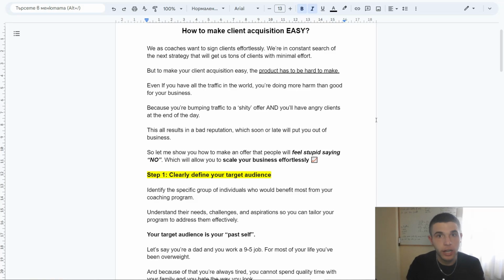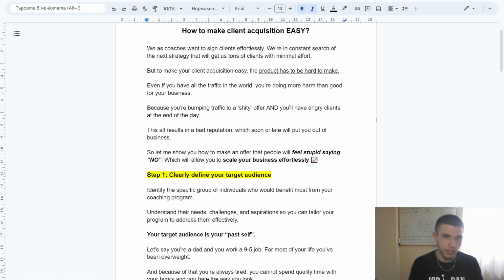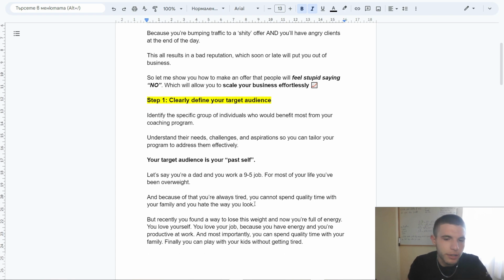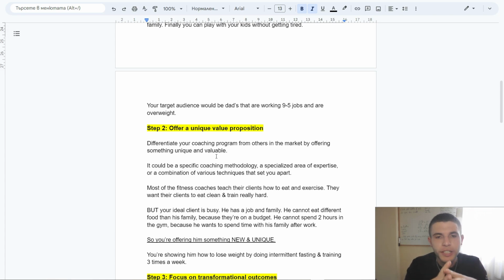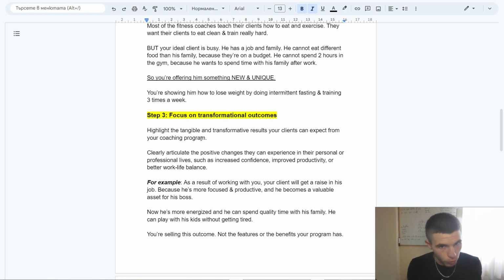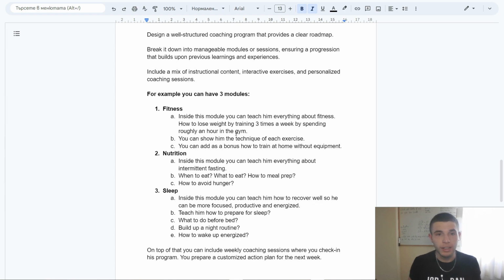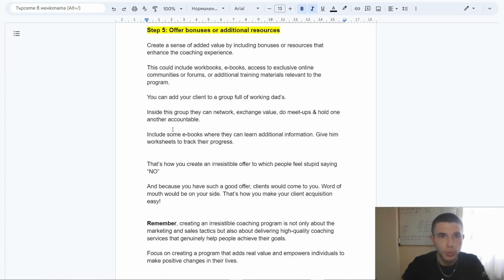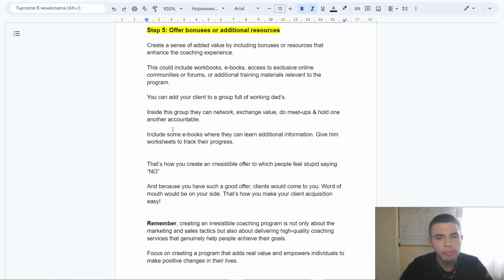How to make client acquisition EASY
Find out what’s blocking your coaching business from stable, halal, and consistent income in under 3 minutes. Coaches, Apply for the No Scale, No Pay Partnership